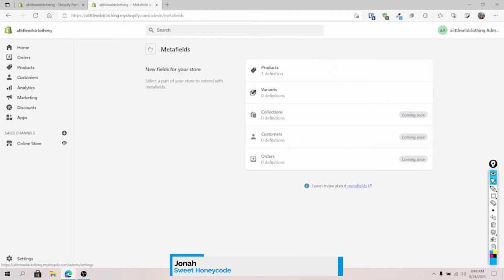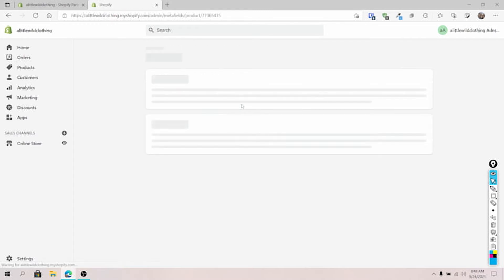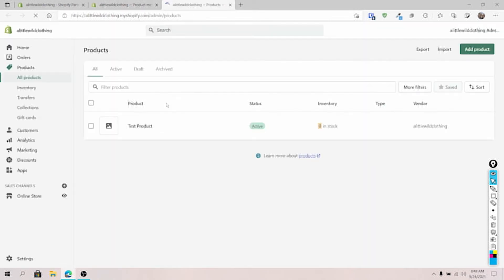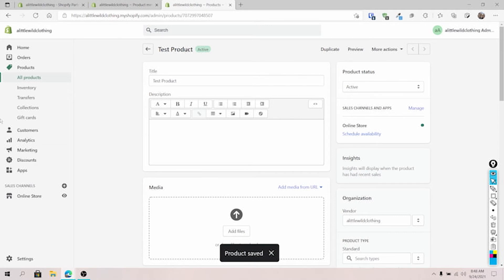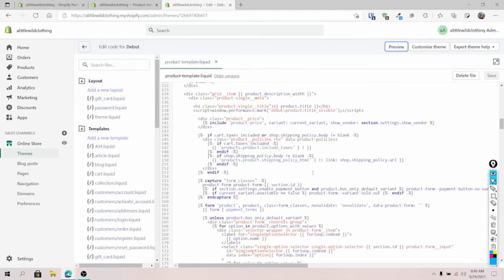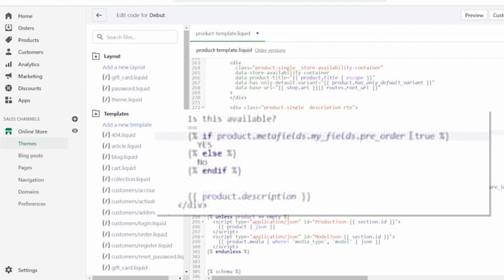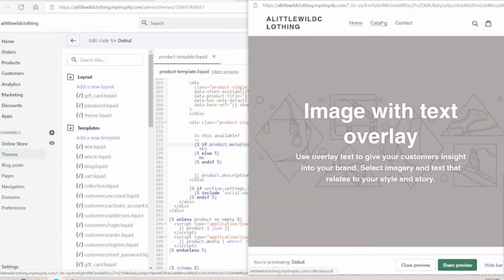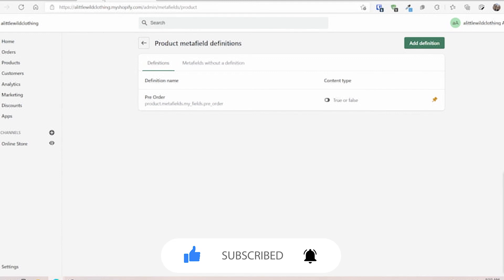Shopify True or False Metafield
In this video I walkthrough adding the true or false metafield in Shopify and coding it to display in a theme.